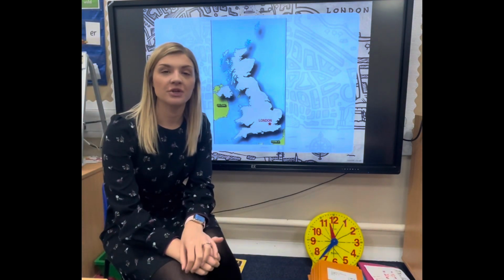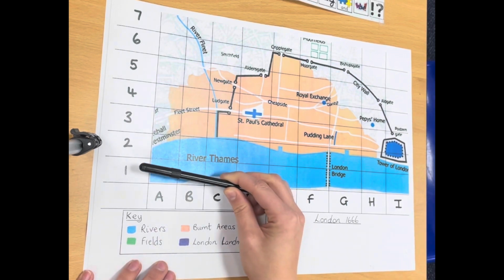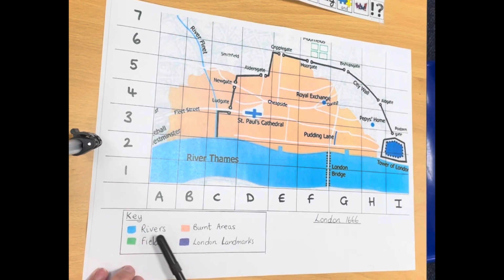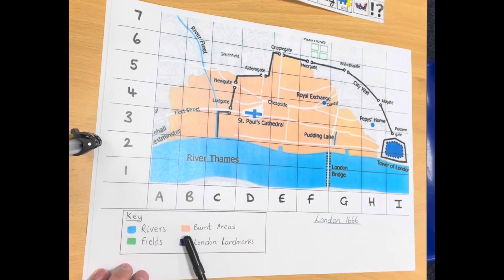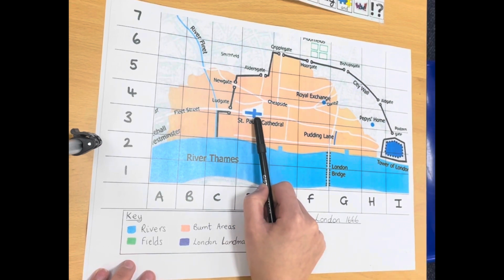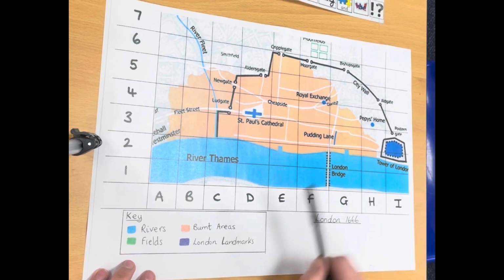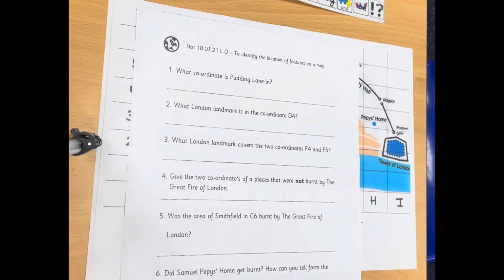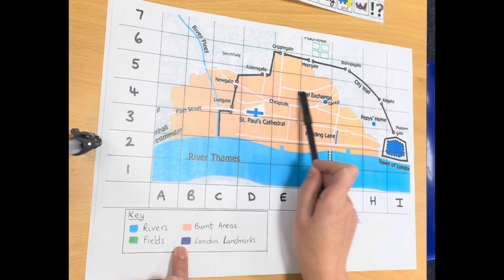Year 2 Monday 18th Topic (Co-ordinates)